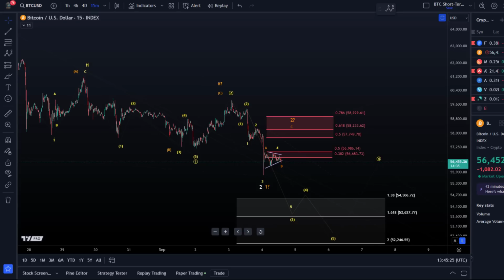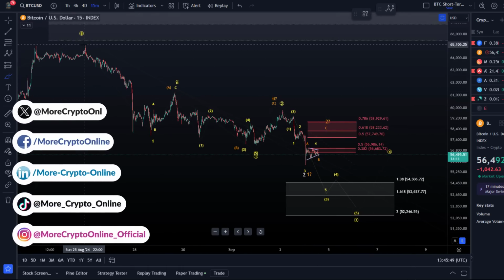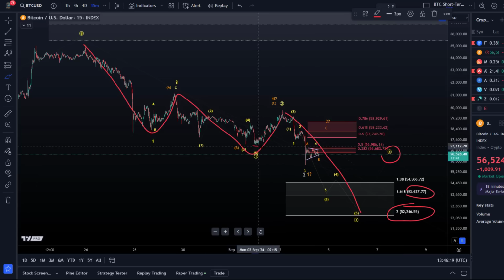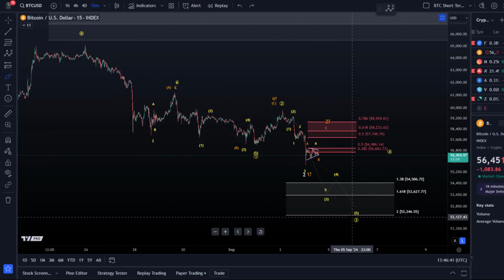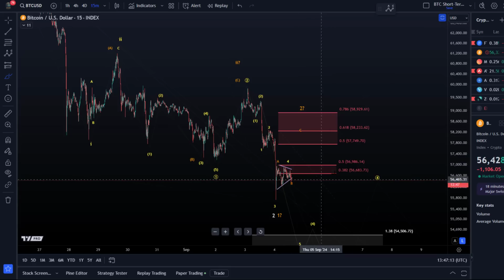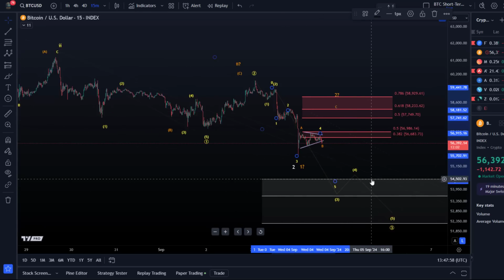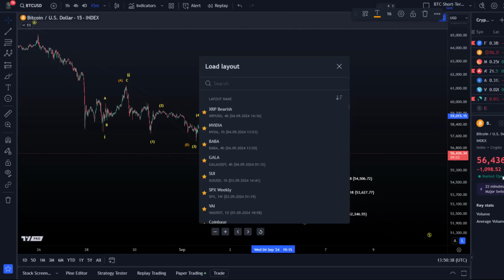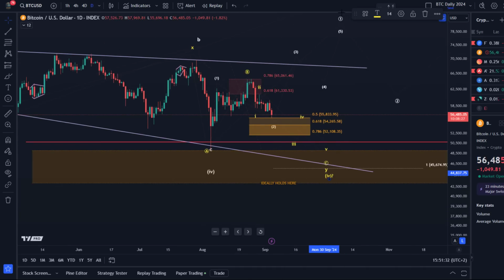Bitcoin Price Elliott Wave Price Update: Understanding the Bullish and Bearish BTC Scenarios